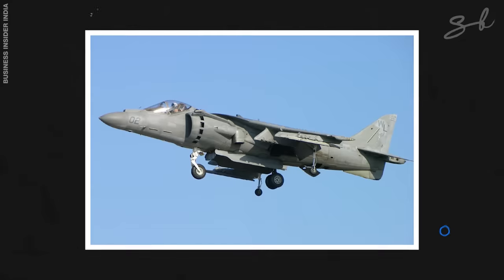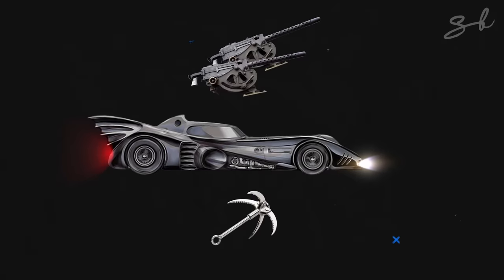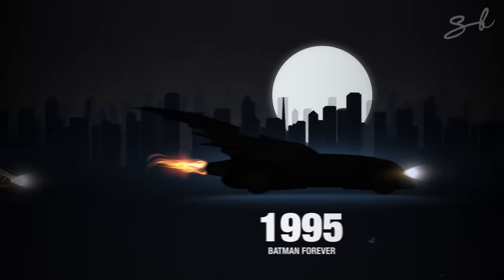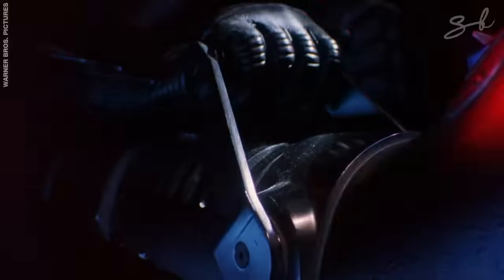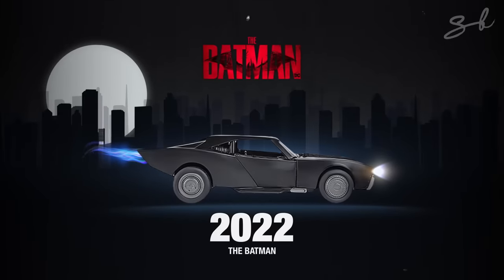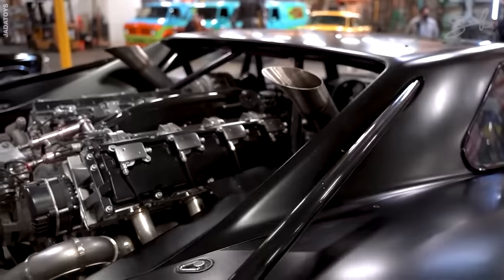Batman Cars & Gadgets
This is the evolution of the Batman cars and features the coolest gadgets each car had to offer - what will the next Batmobile look like?